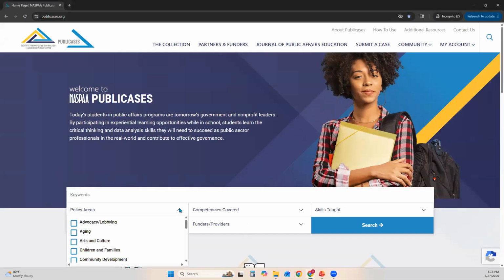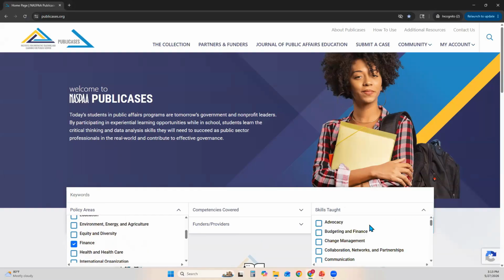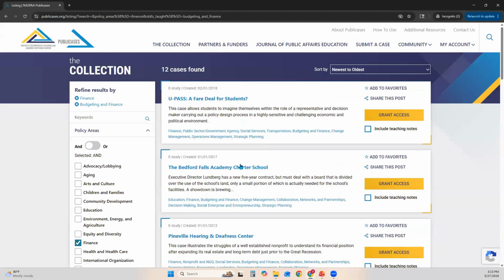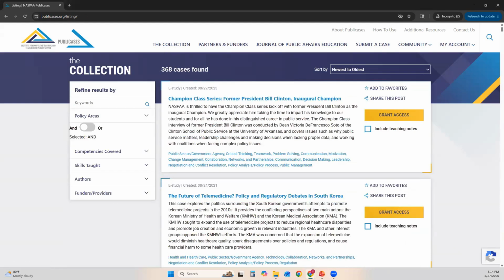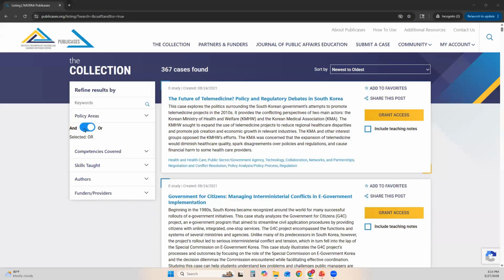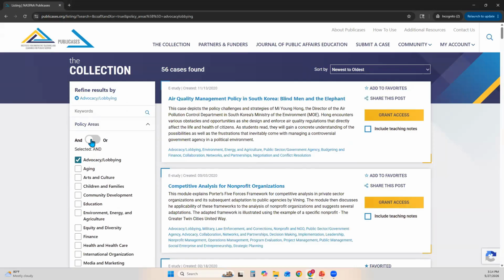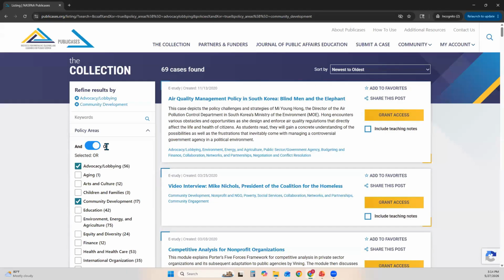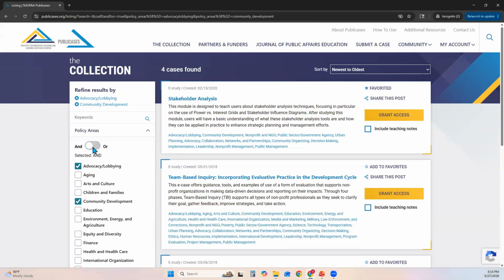How to Use the Search Function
This video walks you through searching for a case in Publicases.org